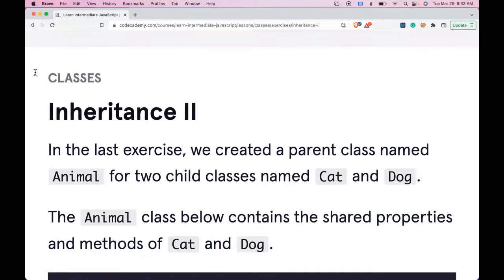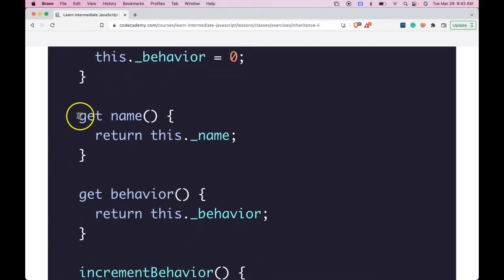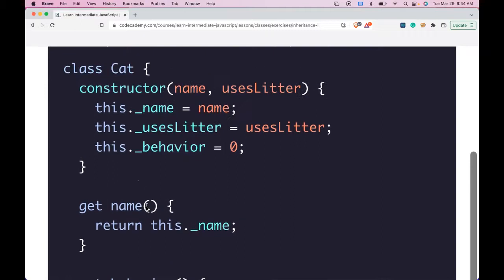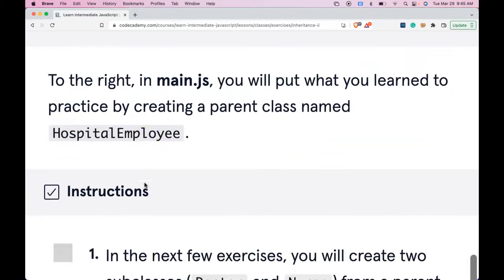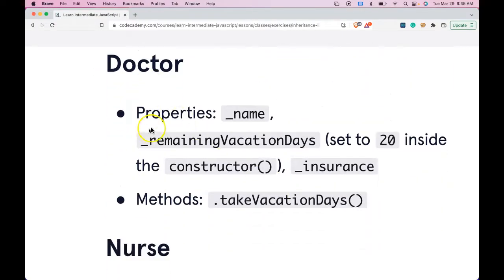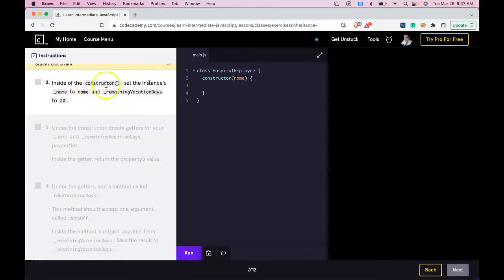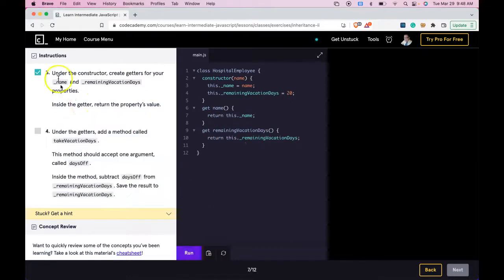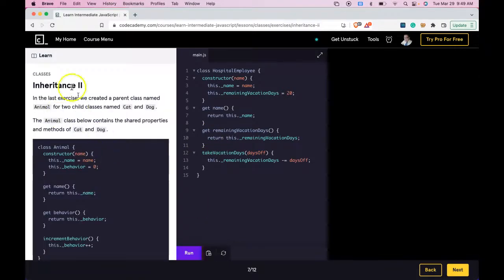JavaScript Class Inheritance Explained, Codecademy's Learn Intermediate JavaScript, Inheritance II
In this JavaScript lesson we are looking at JavaScript Class Inheritance Explained, Codecademy's Learn Intermediate JavaScript, Inheritance II.  In this lesson, we are continuing our journey into advanced JavaScript concepts concerning classes in javascript.  We are specifically learning about class inheritance.  This lesson will continue on and we will dive deeper into how to create parent classes (also called superclasses) as well as child classes (also called subclasses).  We will learn how to allow our child classes to inherit from their parent class as well as create new properties and methods for our child classes.  Learning about JavaScript Class Inheritance and understanding JavaScript class inheritance is fundamental for you as a JavaScript developer and will help make sure you are competent in the art of programming.  Make sure to go over the Classes section to really be on top of your game.  Practice implementing JavaScript parent and child classes to really see what is happening.  Do it until you feel comfortable enough in your mastery!